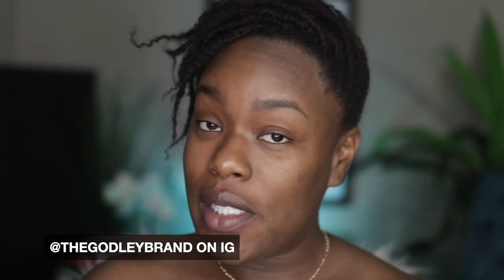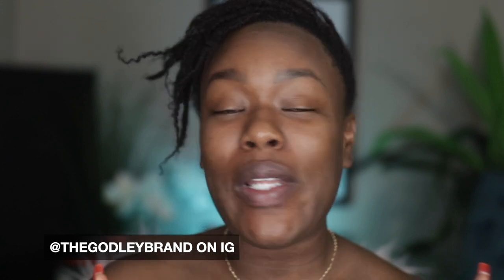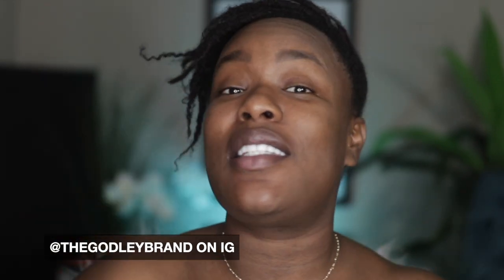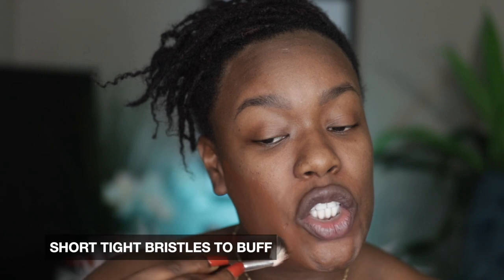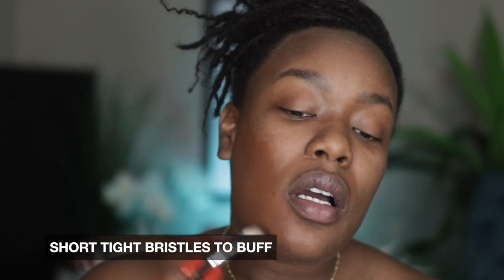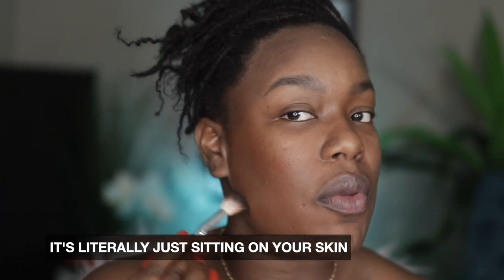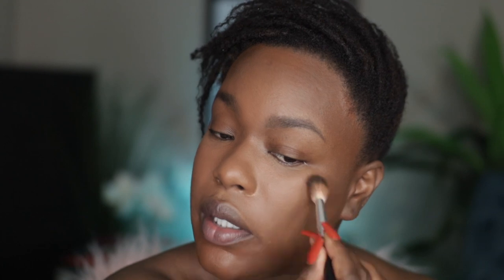2022 FLAWLESS dark skin BEGINNERS foundation | step by step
How to apply CREAM/STICK foundation DARK SKIN
Makeup for DARK SKIN Dark skin makeup

I'm tired of "TRENDY makeup" it's a MESS